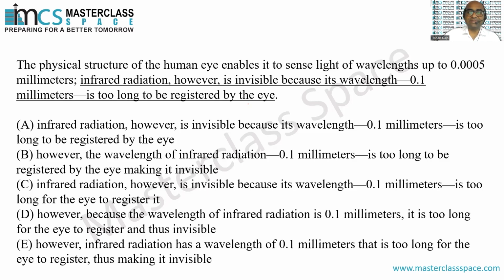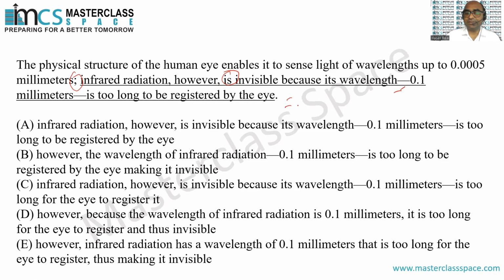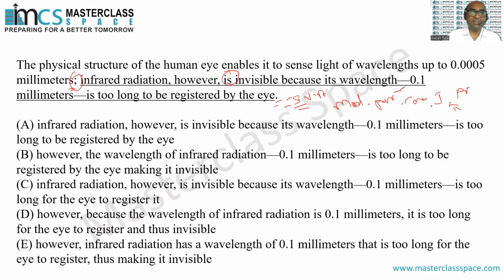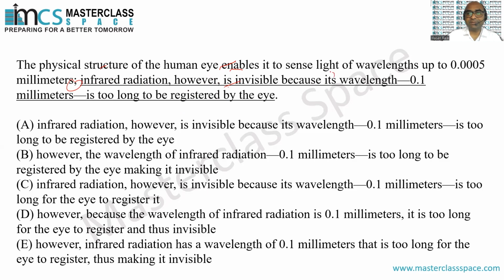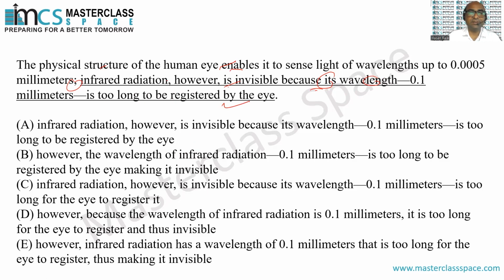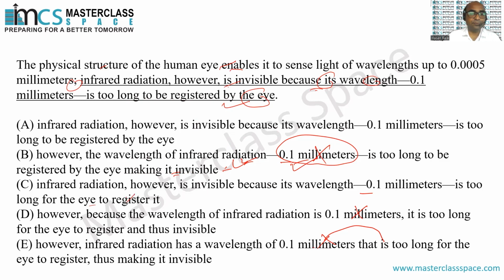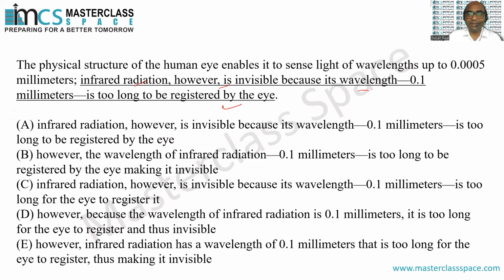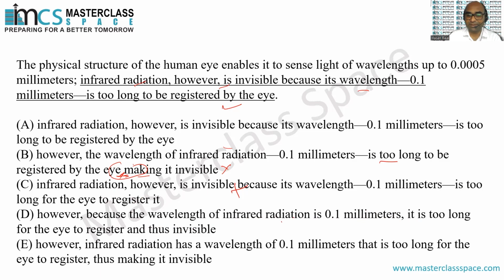Sentence Correction Shortcuts & Concepts in GMAT | Tips for 700+ on GMAT | Raise GMAT Verbal Score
In this video, our GMAT Expert Mr Hasan shows you how to achieve top score in GMAT through various useful tips & strategies for Sentence Correction. Thorough understanding and careful application of these tricks lead to significant increase in score.

We share useful insights about GMAT Prep over our LinkedIn page and Website. You can visit them to get maximum benefit for the same.

Masterclass Space is a global education company based out of India & Singapore.

We specialize in preparing students for SAT, ACT, AP, GMAT and BITSAT. We have student base in five continents.

Majorly students come from USA, Singapore, Germany, Norway, Oman, Qatar, UAE, Saudi Arabia, Kuwait, Bahrain, Japan, Nigeria, Trinidad & Tobago and India.

Masterclass Space consists of expert faculty who are alumni of IIT, IIM & BITS-Pilani which are top notch universities of India. Throughout the year students take admission in Masterclass Space. We use especially designed teaching software for interactive online classes. It has proven to be very effective way of teaching when it comes to digital education.

We take SAT, ACT, AP Calculus AB/BC, AP Physics, AP Chemistry, AP Statistics and AP Comp Science. We are launching GMAT after amazing results in other courses.

Masterclass Space produces brilliants results and has alumni already in top universities of the world including Ivy-League universities.